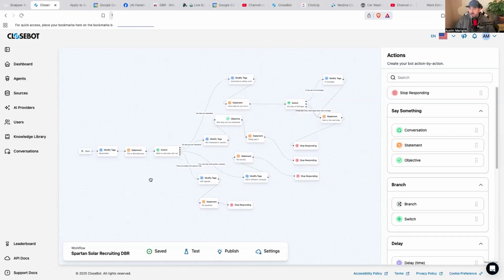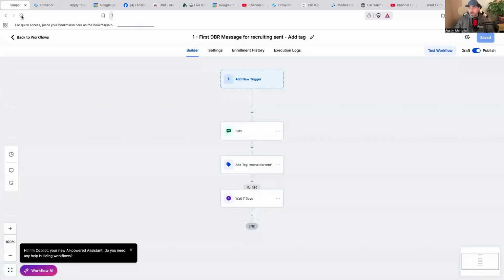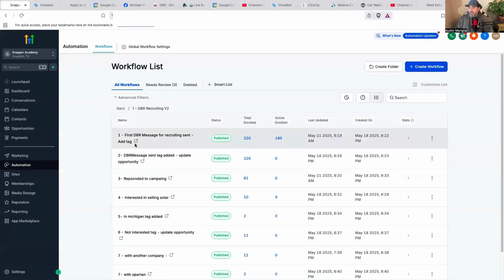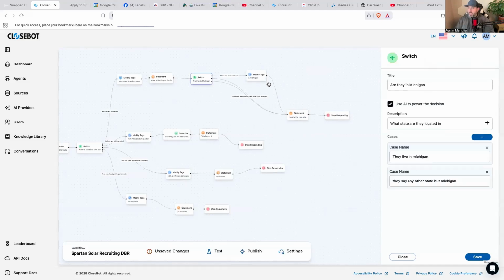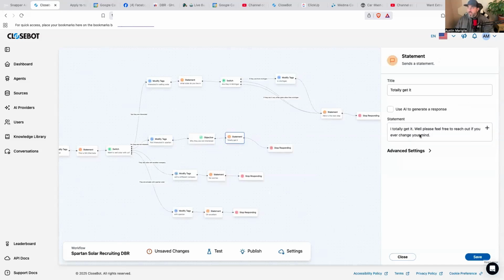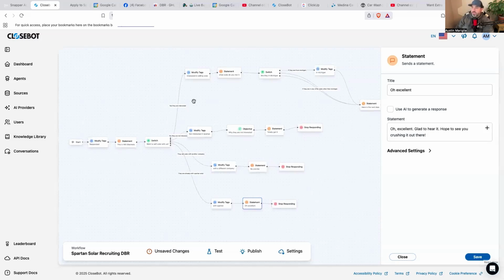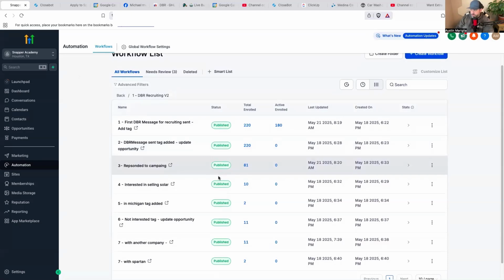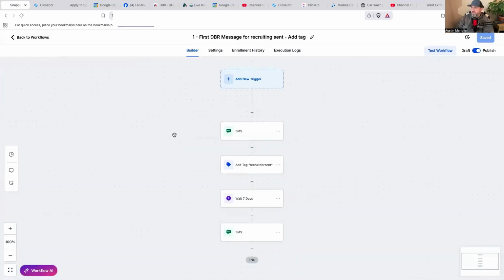Reactivate Old Recruitment Leads Using Closebot V2 And A.I.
If you would like help with GHL or would like my Closebot V2 templates join my free skool community

If you have a list of old potential recruits you can use Database Reactivation and Closebot V2 to find people that are still interested in working with a company.

Closebot V2 is able to find people still interested, not interested, working for another company and turn old leads into new recruits.

Using Closebot V2 for Database reactivation has never been more simple..

With my closebot v2 templates and my database reactivation mastery training you can start turning old data into new recruits, leads, or business within minutes.
Closebot V2 is changing the game!!!